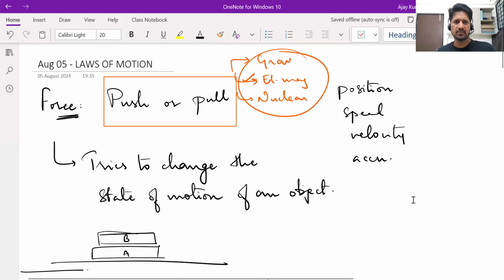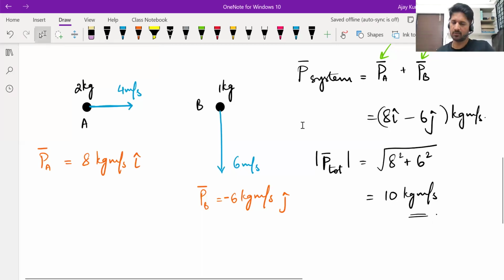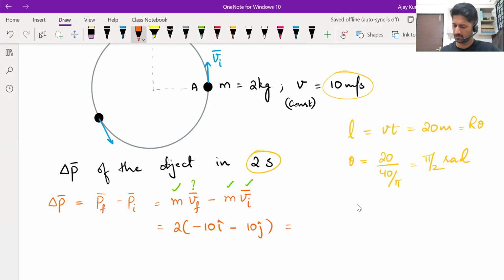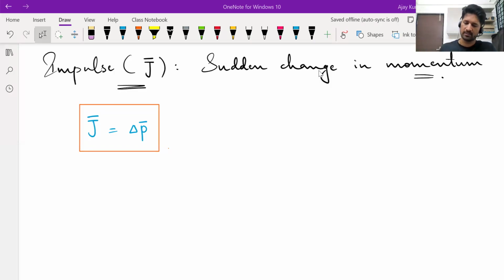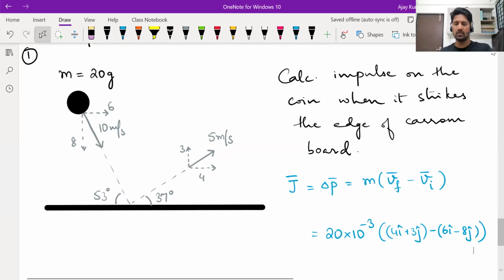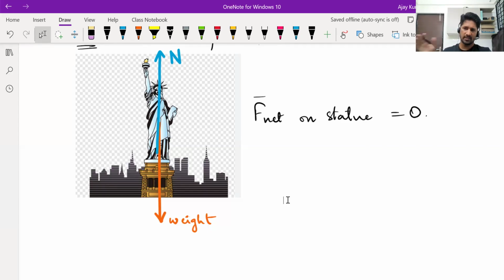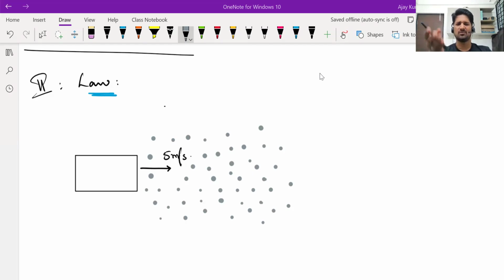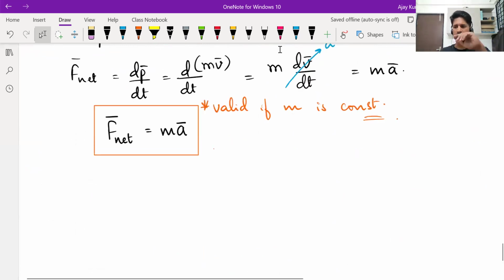Laws of Motion | Lecture 2 | Linear Momentum, Impulse | 1st & 2nd Law of Motion | F = dp/dt | F = ma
In this lecture, we discuss about linear momentum of a particle, a system, how to calculate total momentum of system and change in momentum of an object. We then move on to discuss impulse and Newton's 2nd Law of Motion